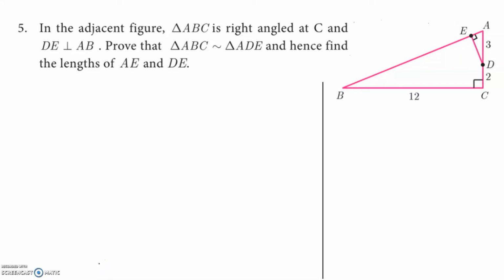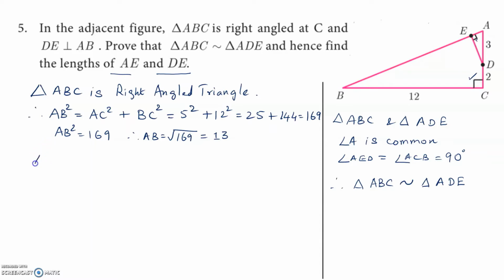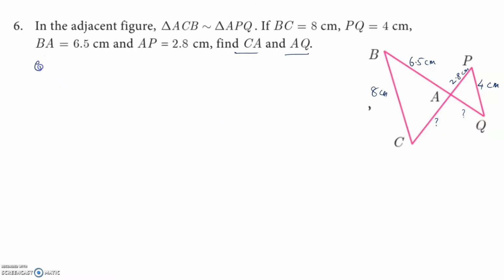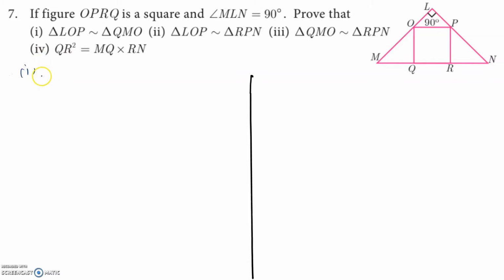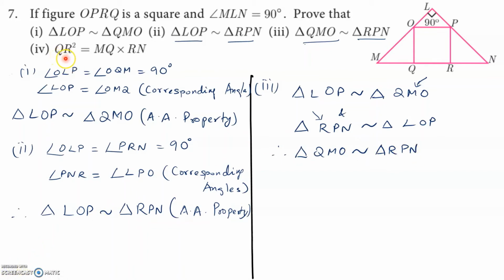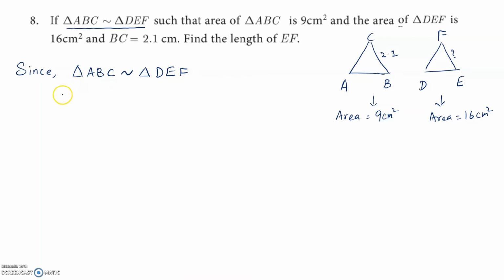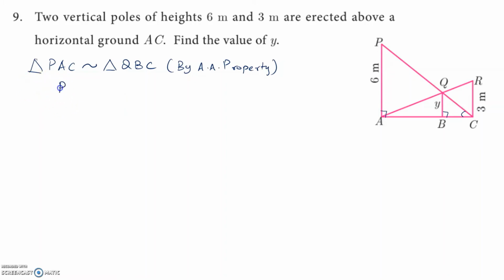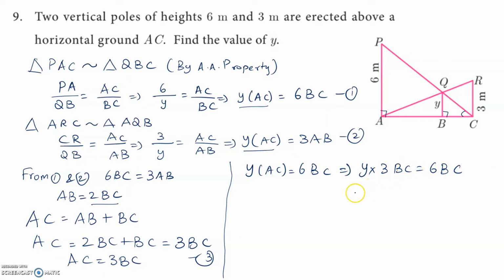Ex 4 1 10th Maths Part 2